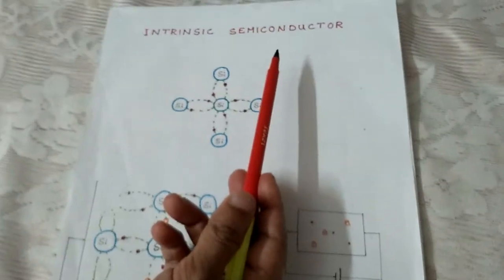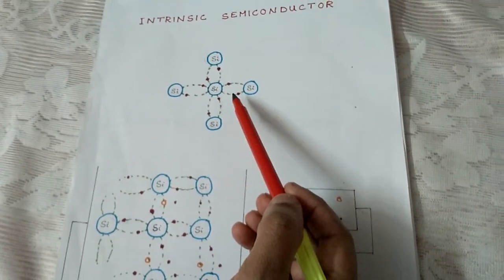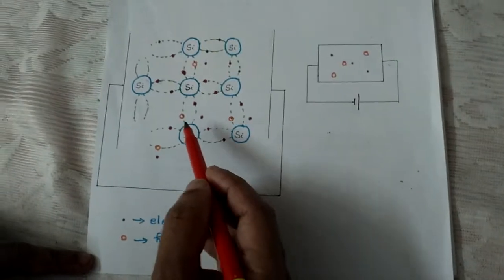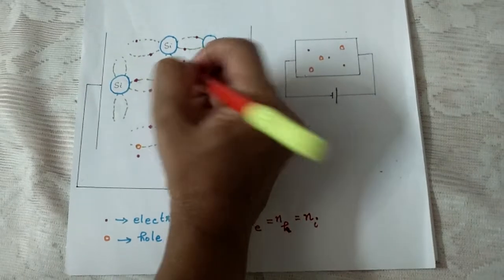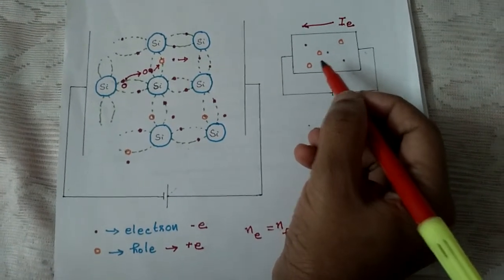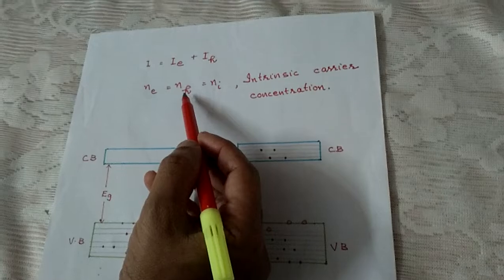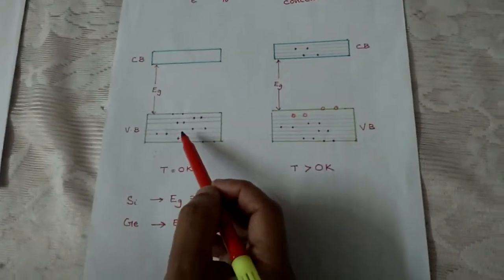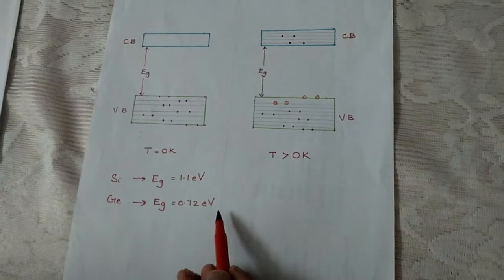SEMICONDUCTOR ELECTRONICS - Intrinsic Semiconductor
Explains conduction in Intrinsic Semiconductor